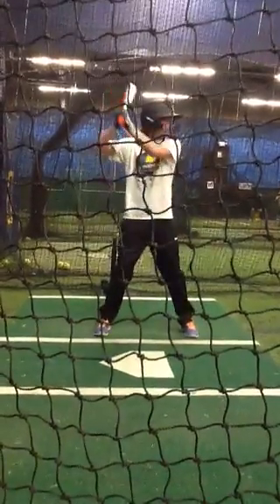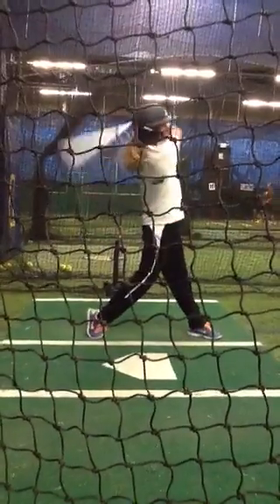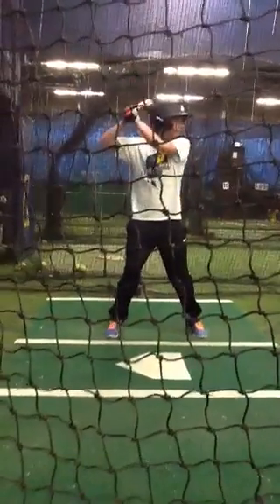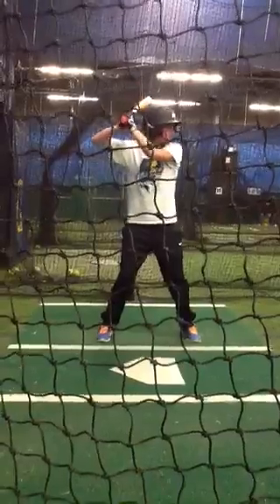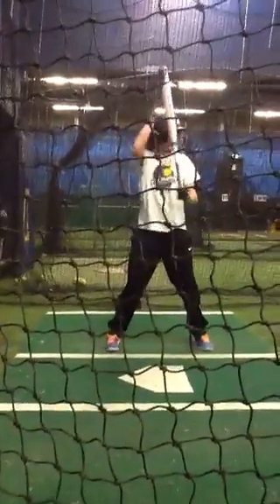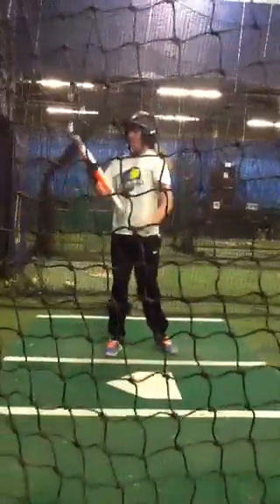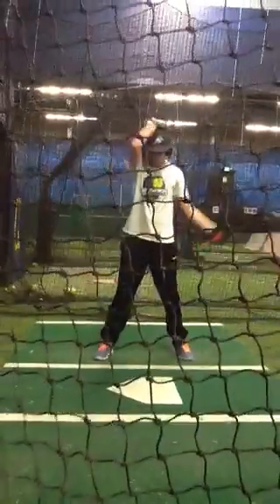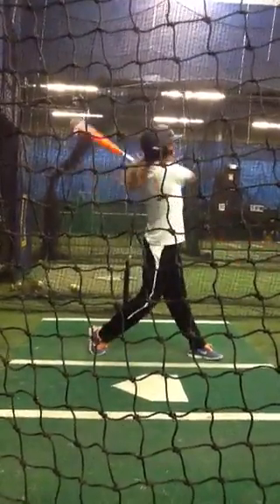Sara Nov 2013